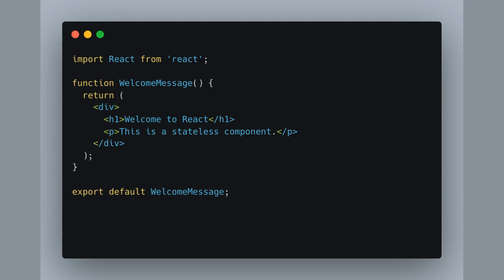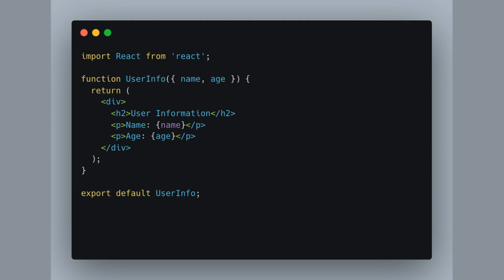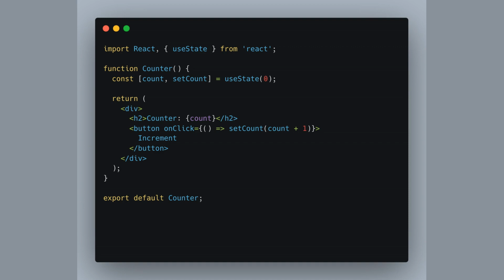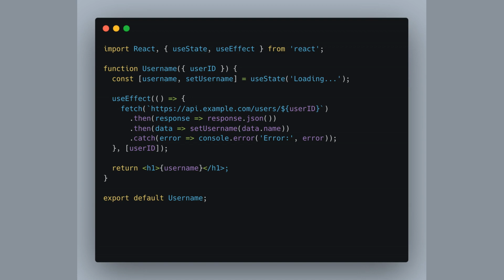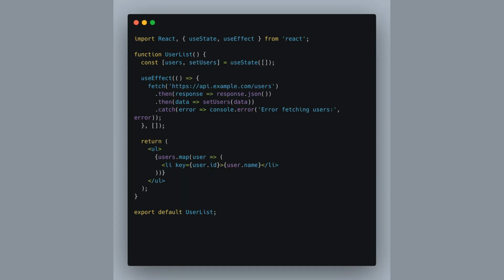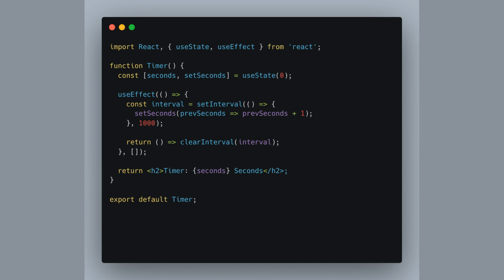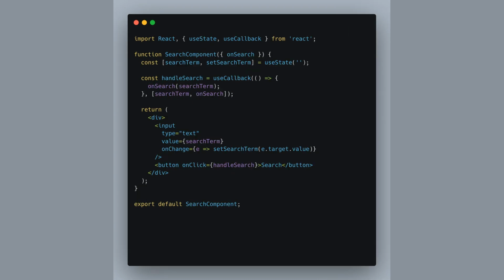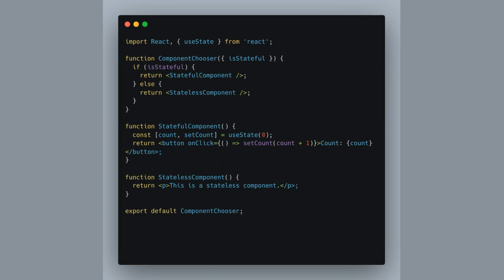Master React Components: Stateful vs Stateless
Dive into React Components: Stateful & Stateless ⬇️

- understand components
- optimize performance